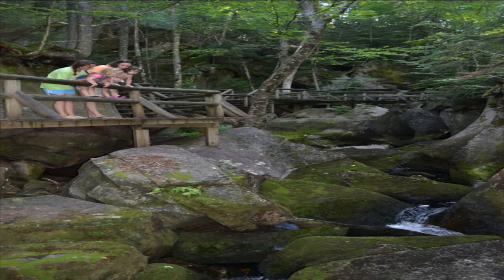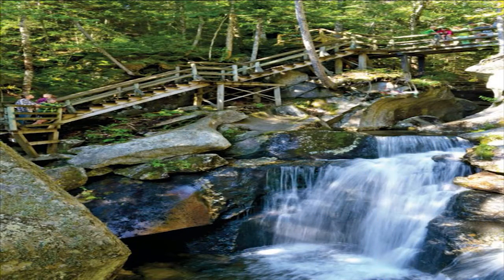Lost River Gorge on "White Mts Today" June 23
Lost River Gorge, one of New Hampshire's natural wonders,  offers  beautiful walks, crawling through caves, waterfalls and family fun. Formed by glaciers over 300 million years ago, they were first explored in 1852. Lost River Gorge is now owned by the Forest Society. Try their new Motivation Mondays “Yoga in the Woods” every 2nd and 4th Monday at 9AM.  Visit the Giant Bird’s Nest viewing platform built to resemble the next of a bird of prey.   Nighttime lantern tours are guided, very popular and lots of fun.